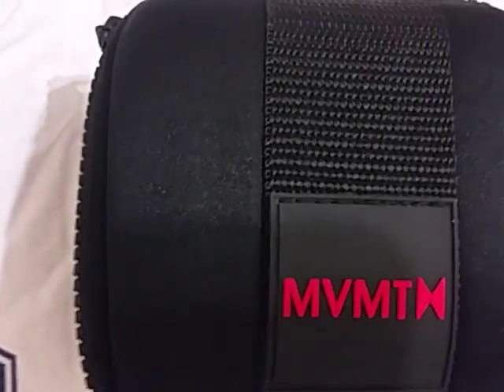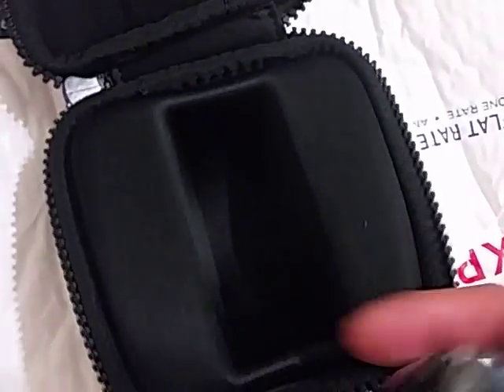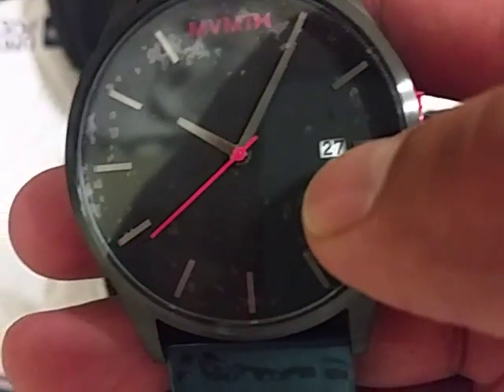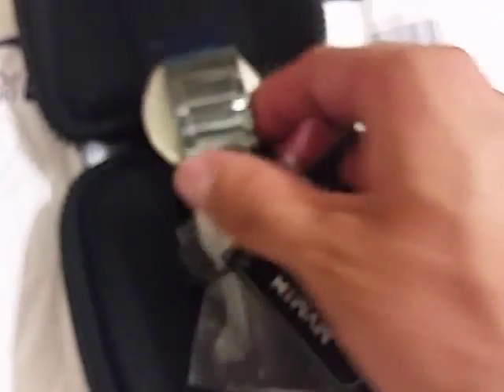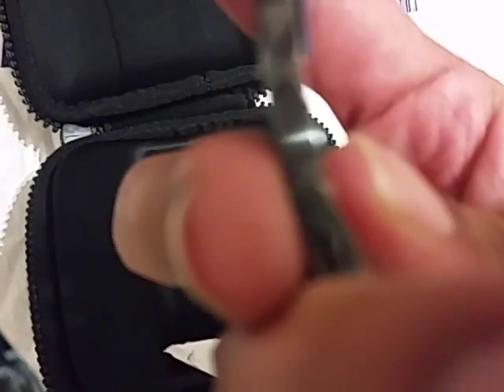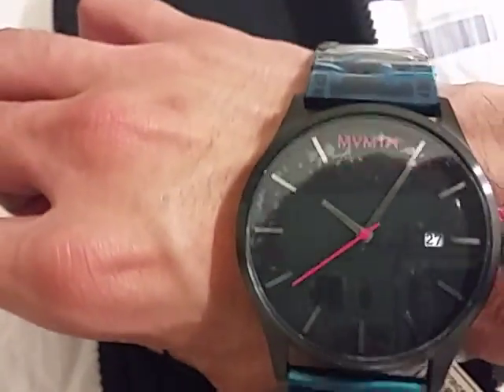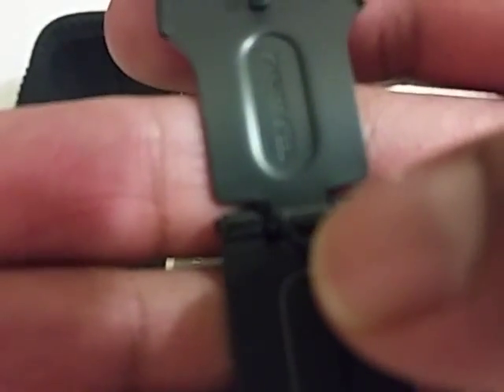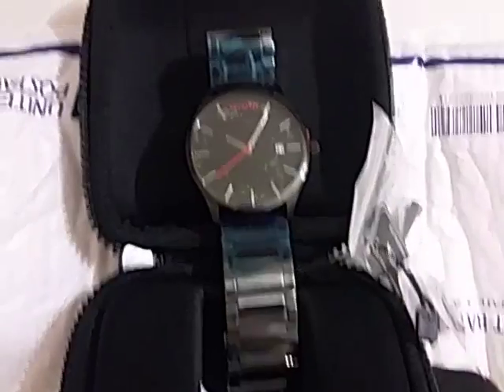Mvmt watch unboxing and review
Unboxing and review on the movement watch. These watches offer the luxurious feel of high end watch but at a fraction of the price. Very attractive watches with high quality materials.